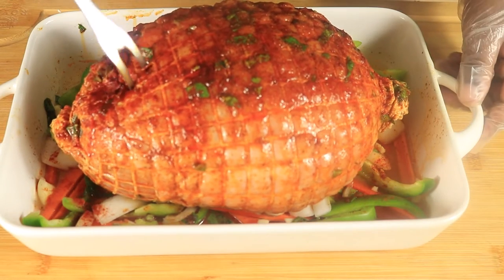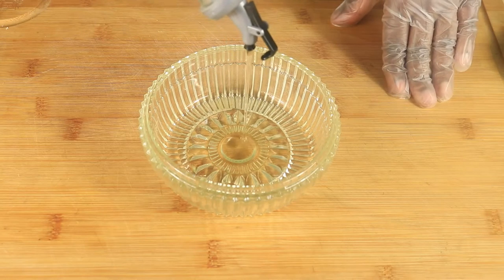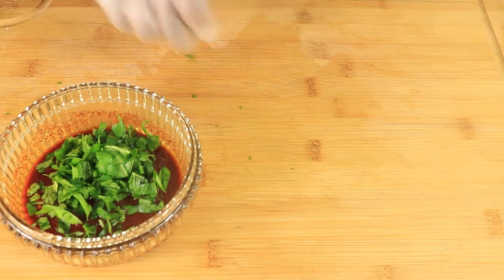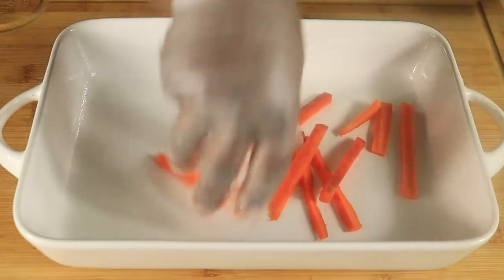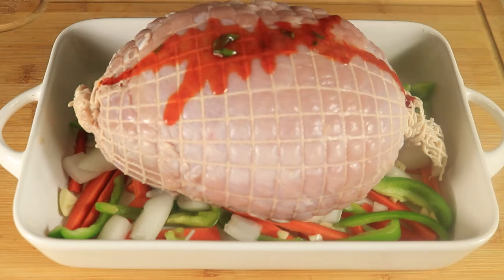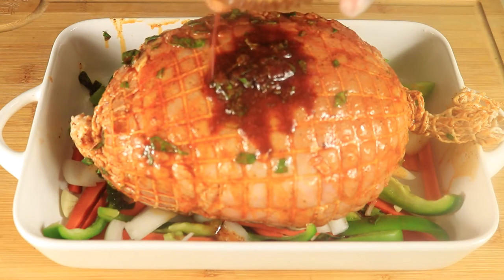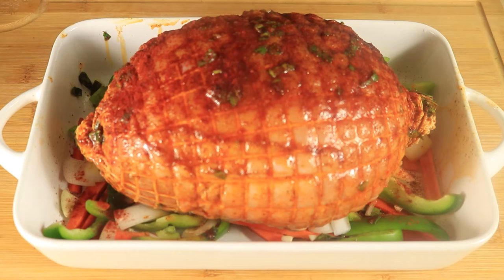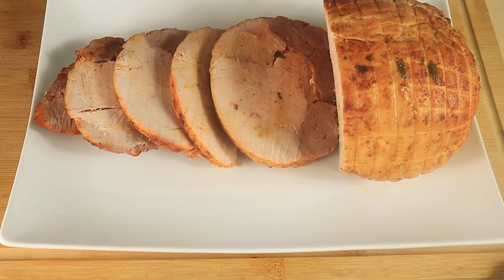Oven Baked Turkey Roast-The Fireside Creator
This is how I bake my Turkey Roast before placing it in the oven. Cooking a roast is an easy Sunday dinner meal for the family. The Turkey Roast can be served with purple cabbage, cornbread muffins, and  mashed potatoes.
Preheat oven on 375 degrees